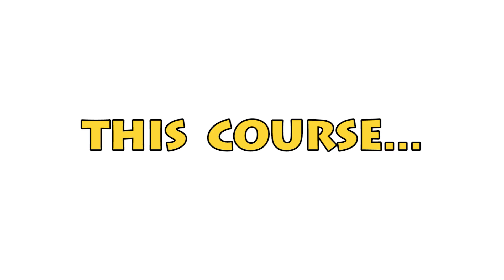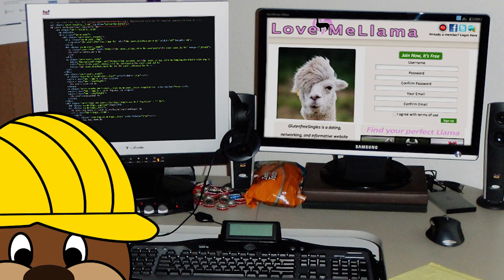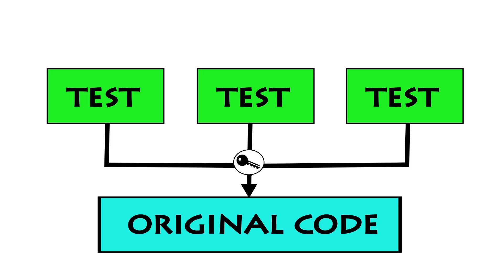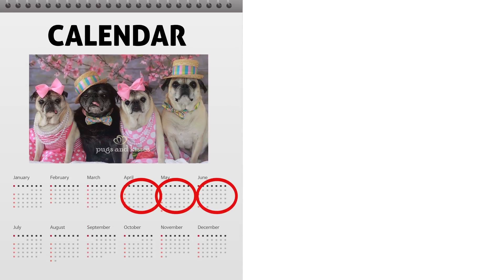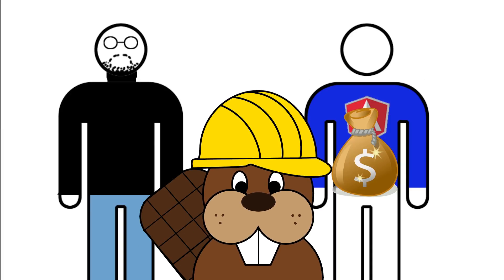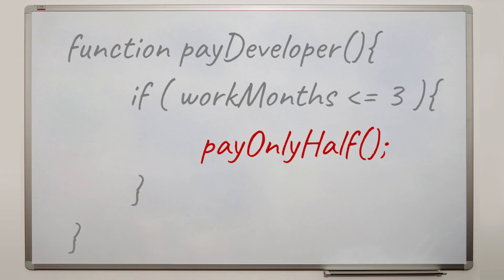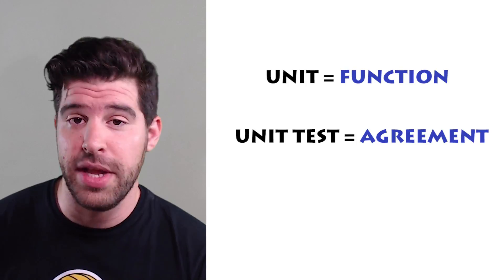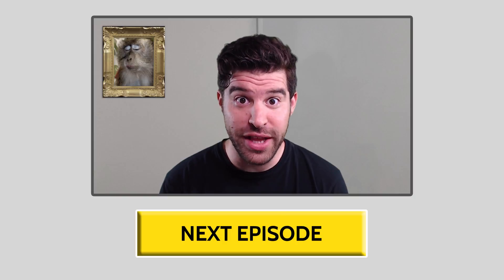JavaScript Unit Testing & TDD Theory - EPISODE 1/8 - What Is a Unit Test?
In this episode Shai and Bonnie are talking about what are units and what are unit tests.
Bonnie shows his kinky side...

COURSE TOPICS -
✔ What are unit tests
✔ Why should we test our code
✔ How unit testing help you improve your coding abilites
✔ What are the testing tools we need to know about
✔ What are the Unit Testing best practices
✔ What should we actually test
✔ How to structure our tests
✔ What is Test Driven Development

Test Driven Development is THE WAY TO GO!
When you practice it enough, you get into this ZEN MODE while building web apps.
But to practice it, we need to first learn about unit tests, their rules, the tools they require and the theory behind the whole thing.
This is the first part on your way to become a TDD Jedi, but without the bad breath !

Credits